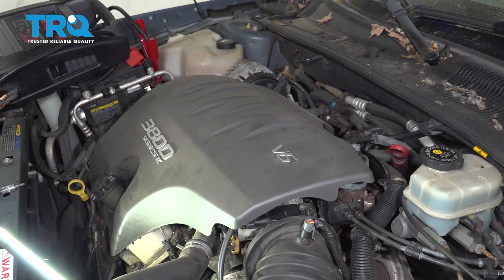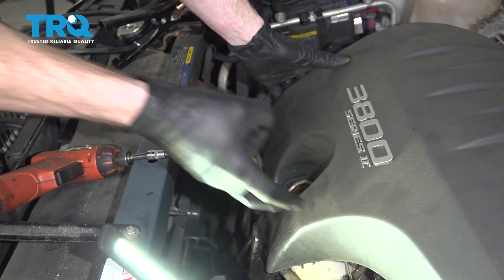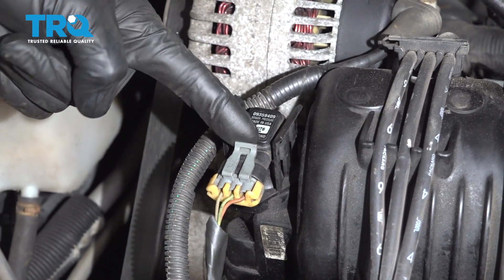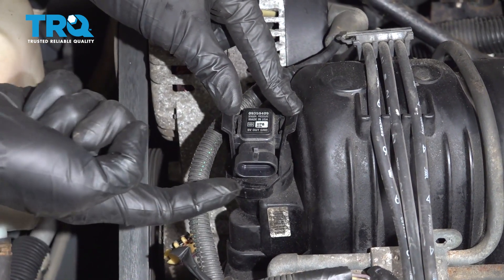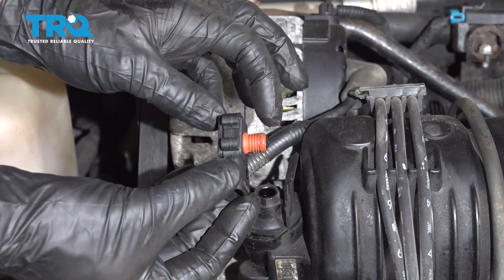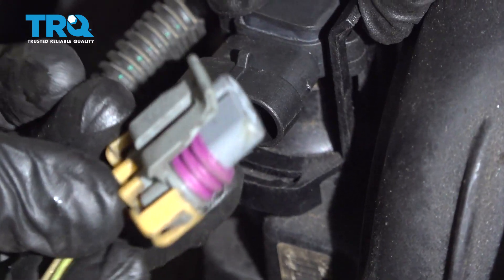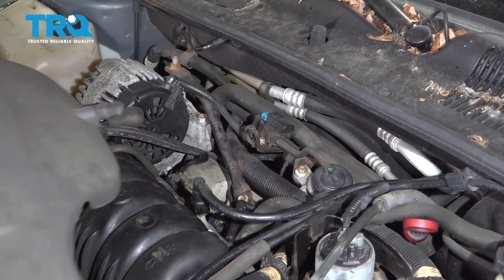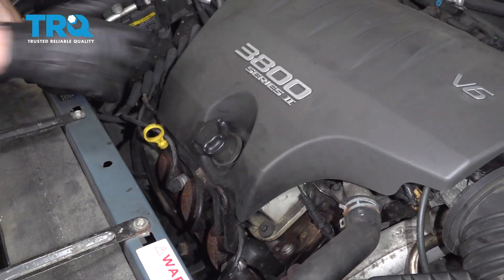How To Replace MAP Sensor 2000-2005 Buick LeSabre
The Manifold Absolute Pressure (MAP) sensor measures the air coming into your fuel injected engine to determine how much fuel to add to get the right mix. A failing or failed sensor will contribute to rough or inefficient running engines. It will likely also trigger a check engine light. Replacing a failed sensor should be a priority. This video shows you how to install a new MAP sensor from TRQ that is designed to perfectly fit your 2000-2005 Buick LeSabre.

This repair was done on a 2004 Buick LeSabre Limited 3.8L and the process should be similar on the following vehicles:
2000 Buick LeSabre
2001 Buick LeSabre
2002 Buick LeSabre
2003 Buick LeSabre
2004 Buick LeSabre
2005 Buick LeSabre